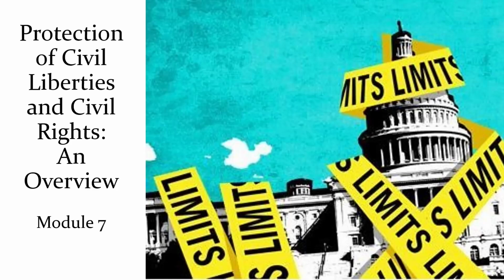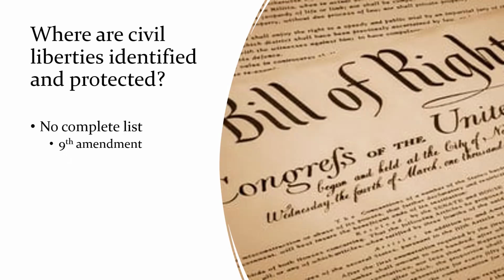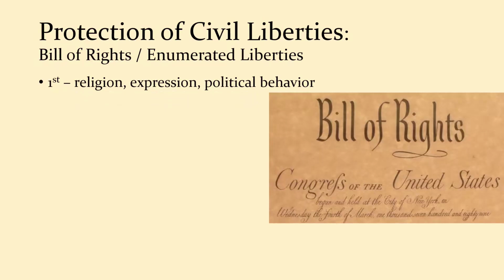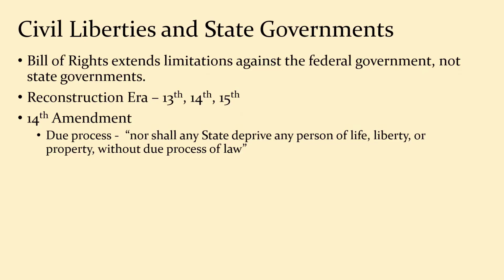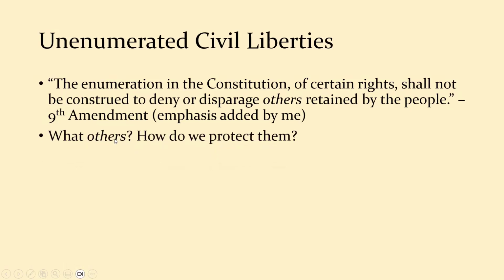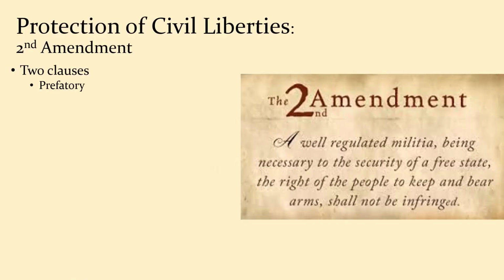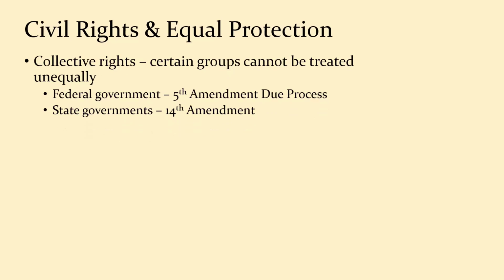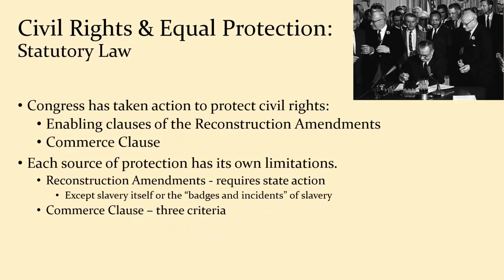Module 7 Lecture